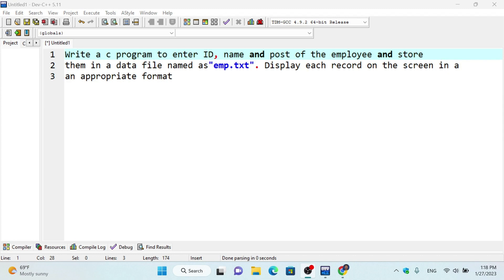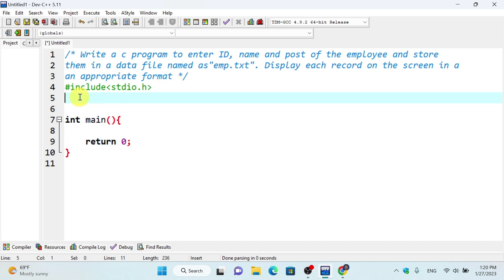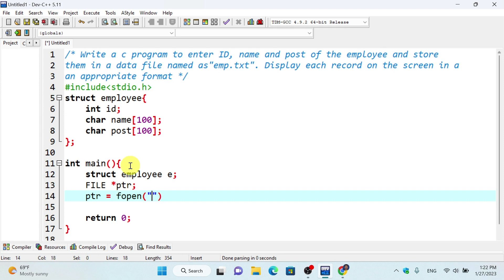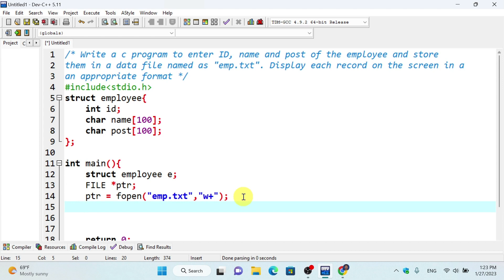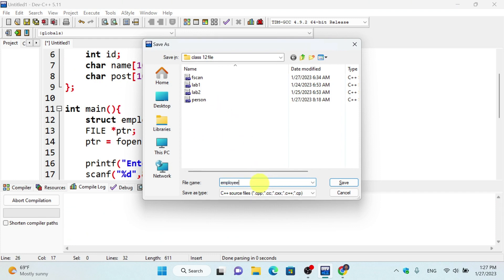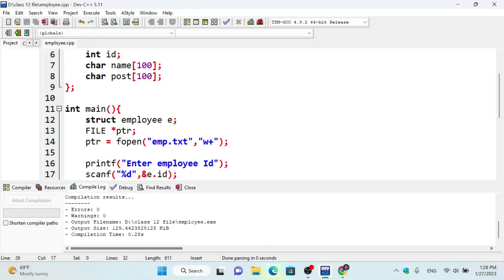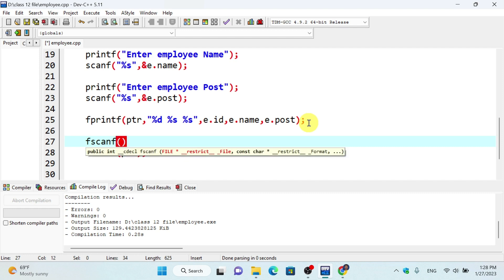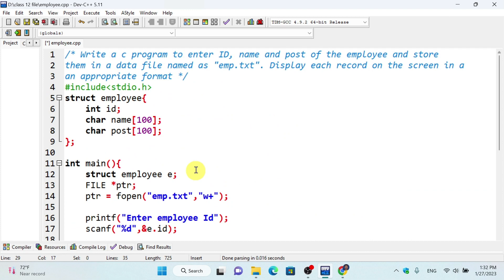WAP to enter ID, name and post of the employee and store them in a data file named as "emp.txt".